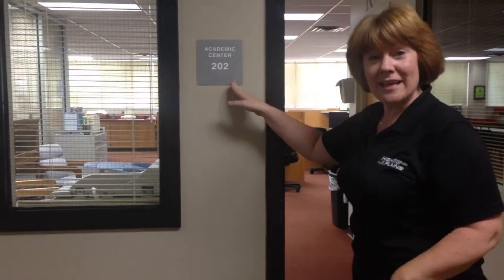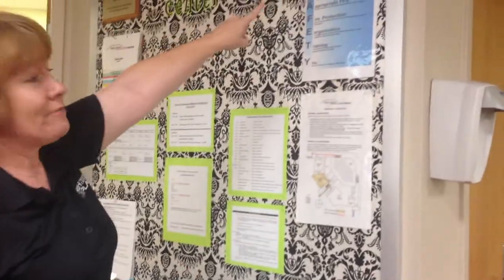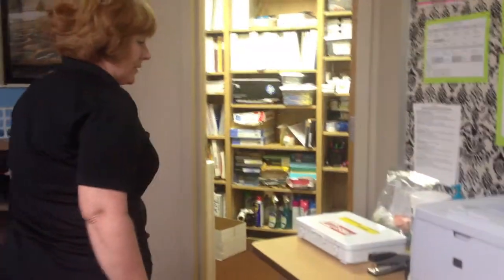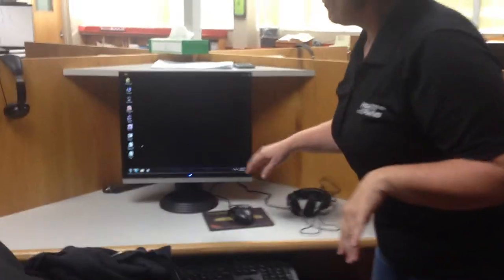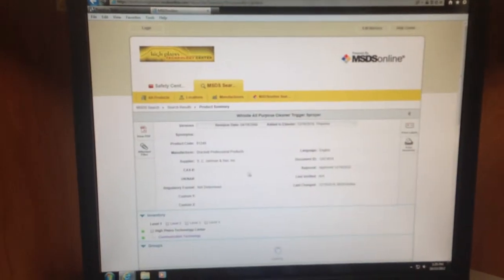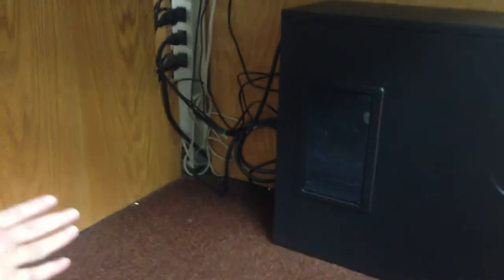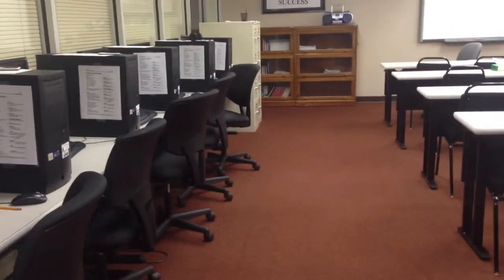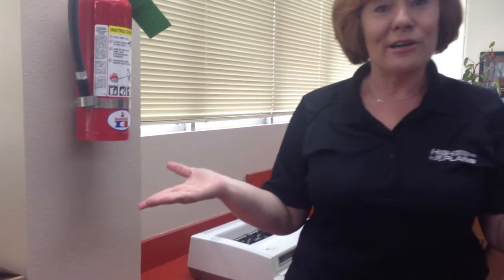Safety Darla Borden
A look at the classroom and safety precautions in it.